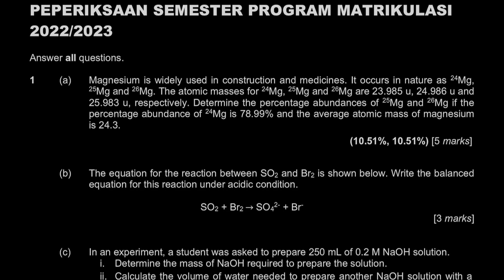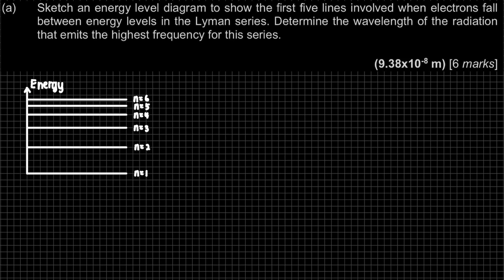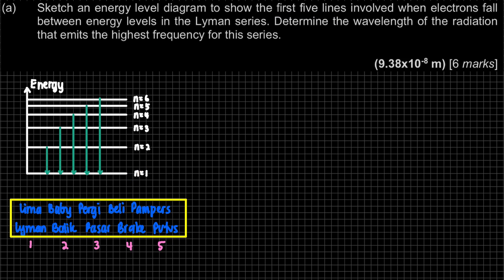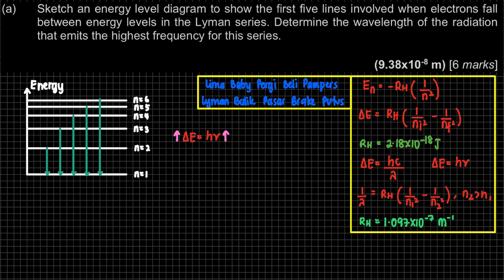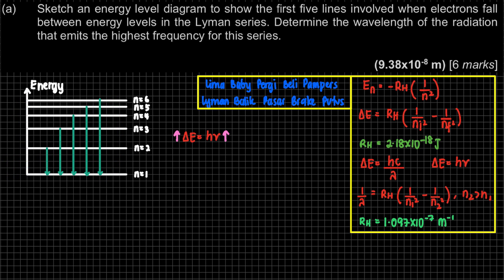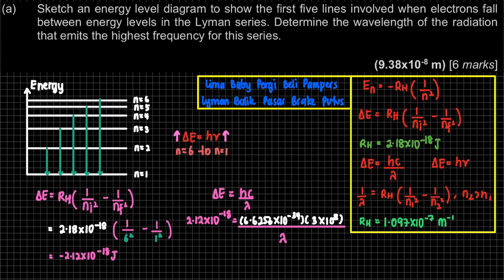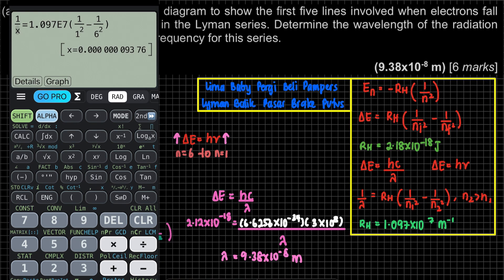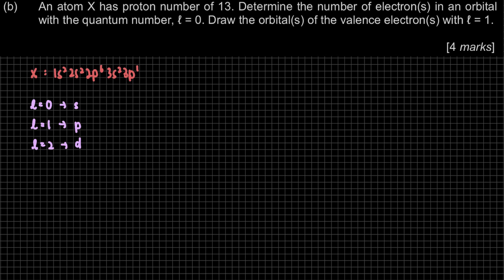Chapter 2 PSPM SK015 2022/2023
0:00 Introduction
0:16 Question (a)
11:11 Question (b)